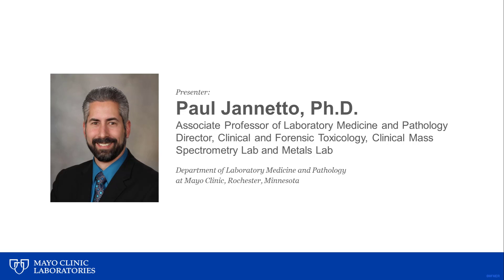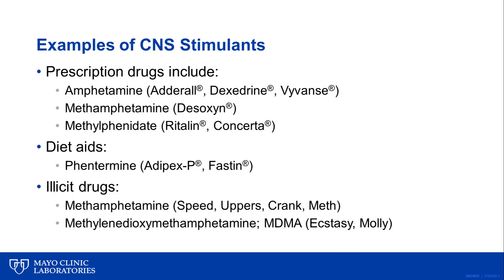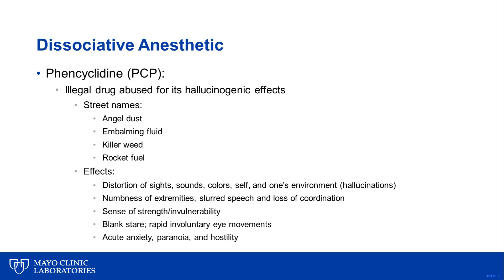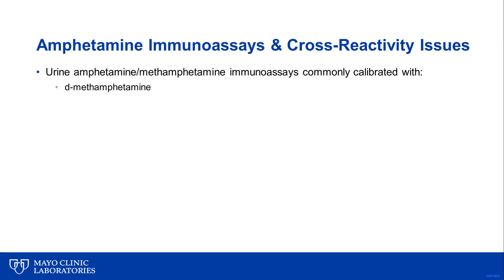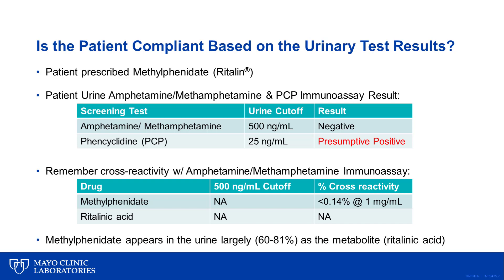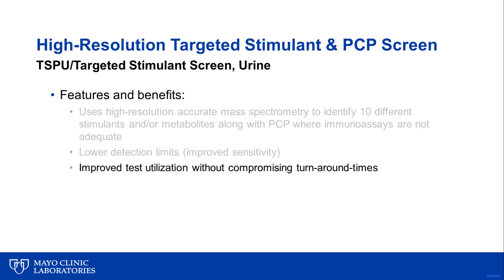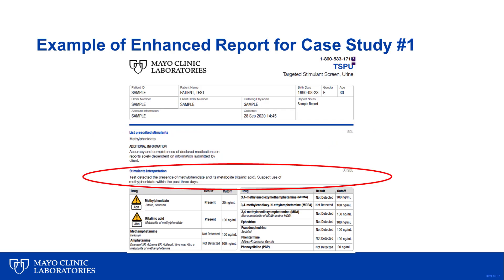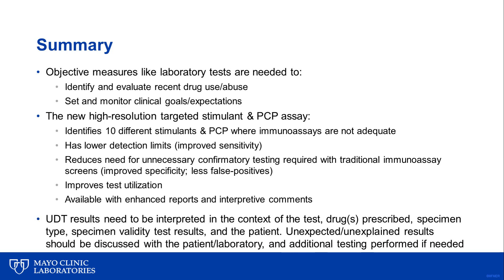High-resolution targeted stimulant and phencyclidine (PCP) screen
In this month’s “Hot Topic,” Paul Jannetto, Ph.D., discusses the high-resolution targeted stimulant and PCP screening test from Mayo Clinic Laboratories, which offers sensitivity and specificity for use in the monitoring and management of patients who are prescribed CNS stimulant medications.